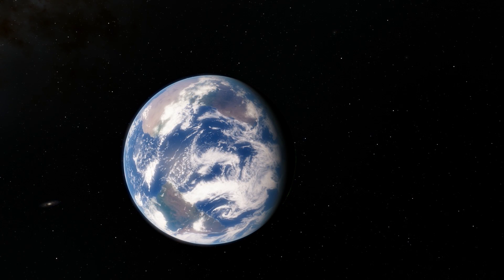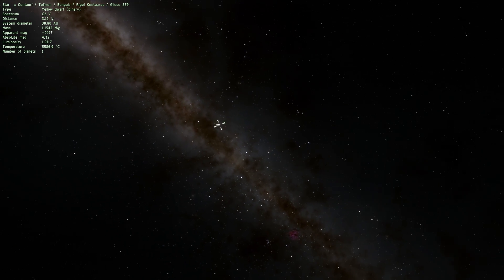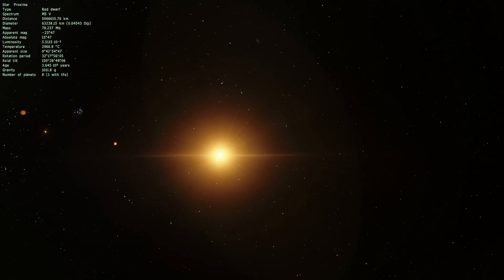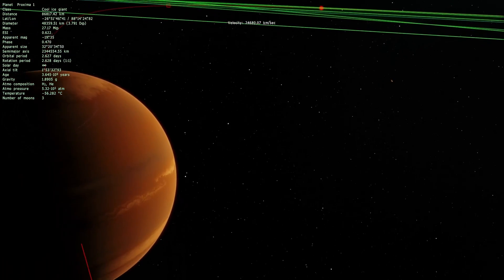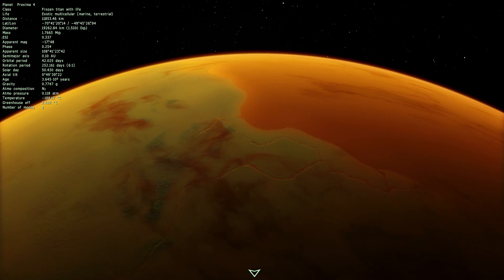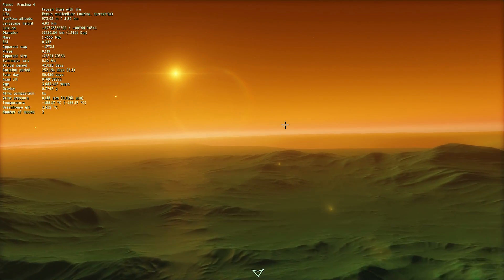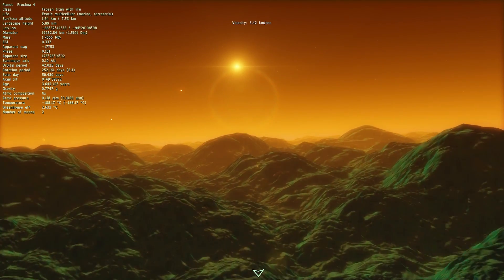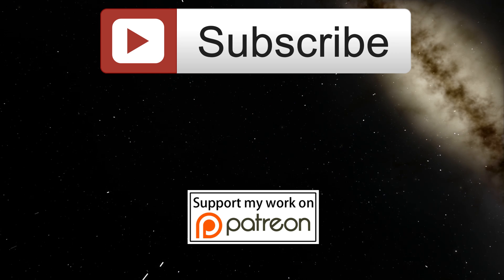Closest Earth-like exoplanet found! Proxima Centauri Exoplanet - Space Engine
In this video, we will talk about the closest Earth like planet we discovered so far - in the system of Proxima Centauri - the closest star to us.